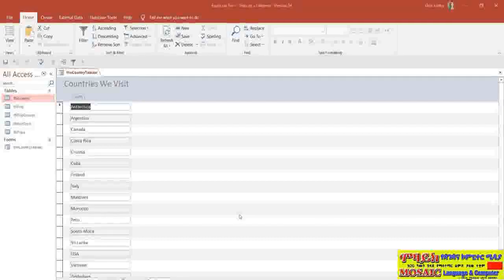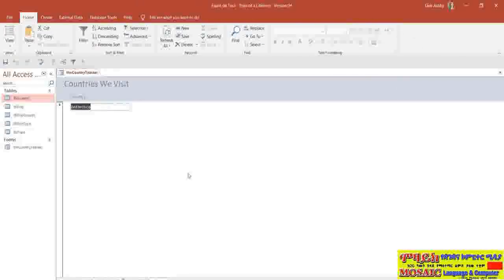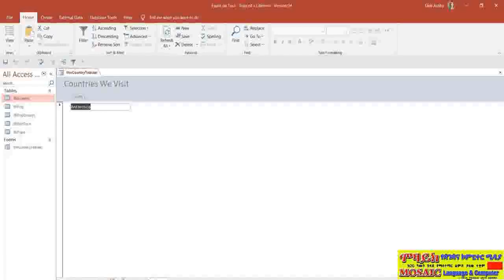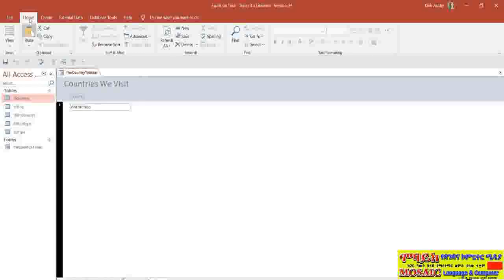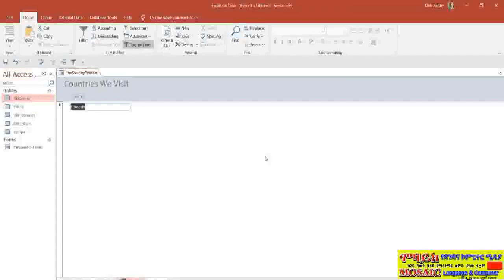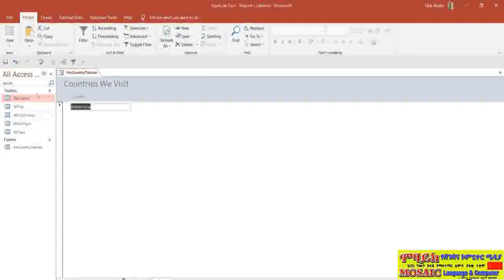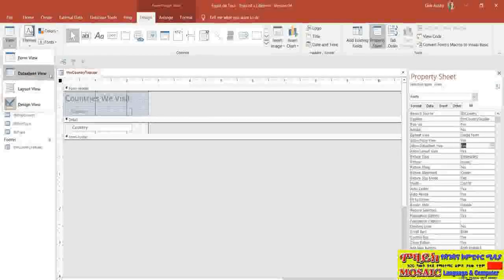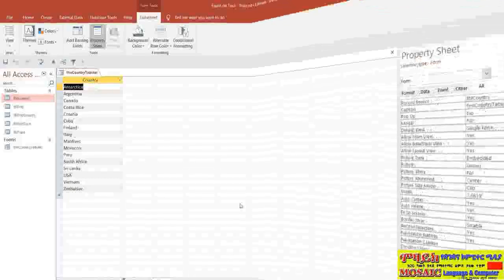MS Access 2019 Lesson 13: How To Modify A Form